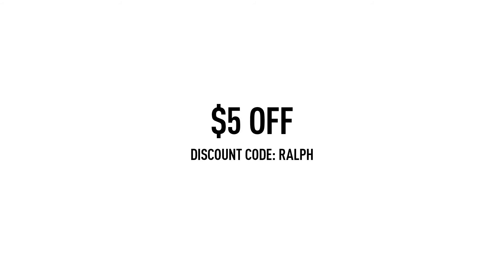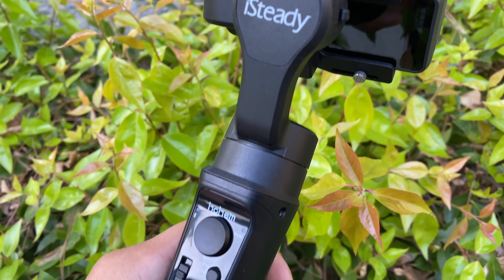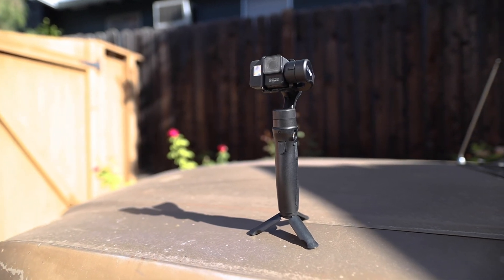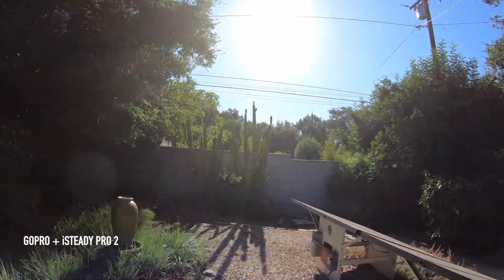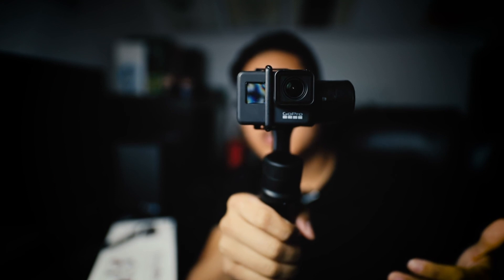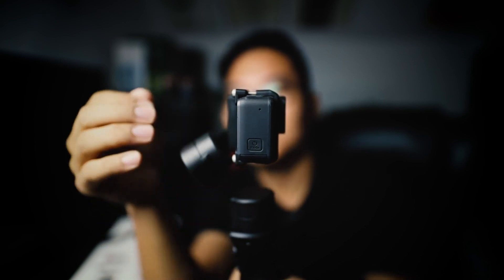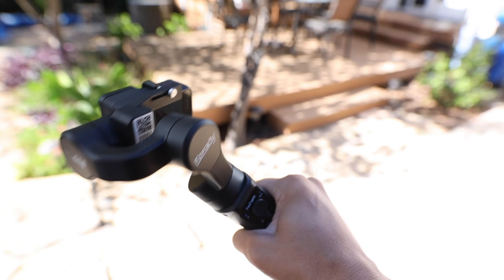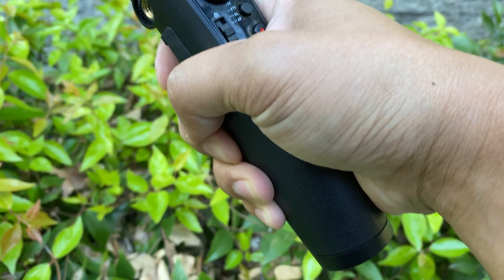Hohem iSteady Pro 2 GoPro/Osmo Action Gimbal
Pergear year end sale Nov. 13-28

Action cams like GoPros are pretty amazing nowadays, but this gimbal will supercharge them.